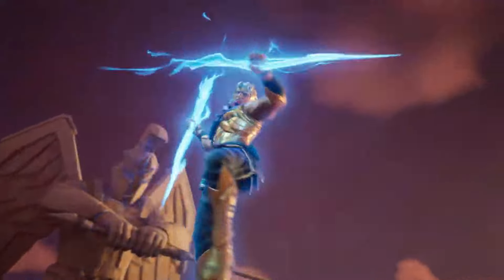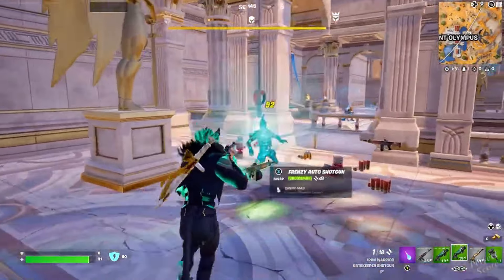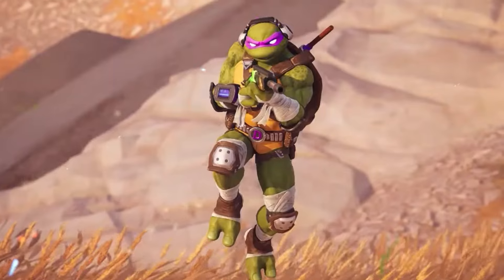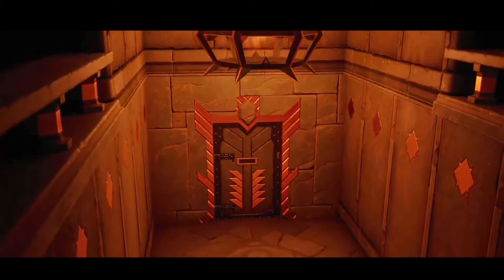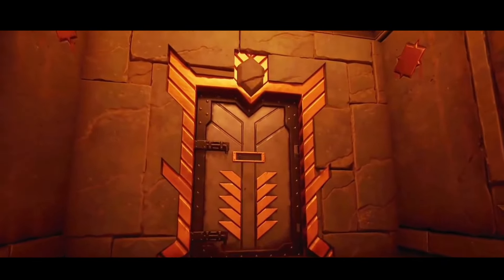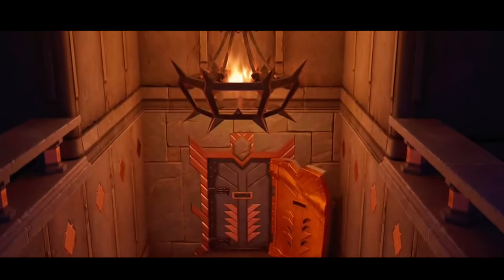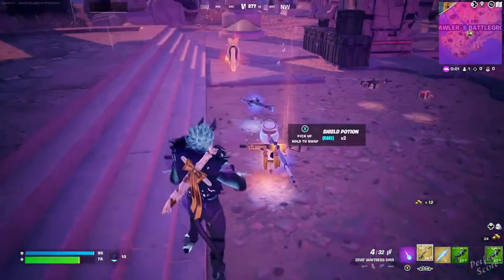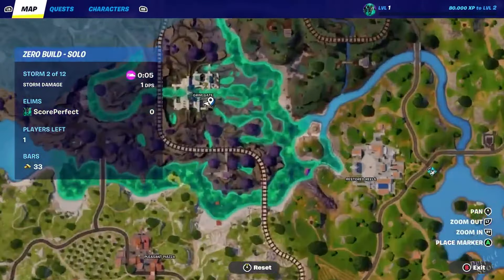*NEW* Chapter 5 Season 2 Secret Revealed...